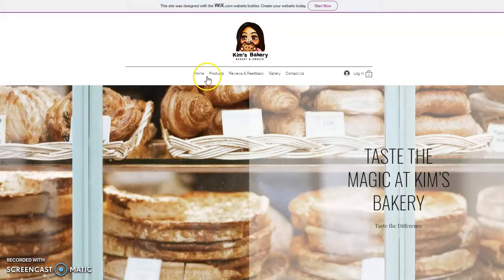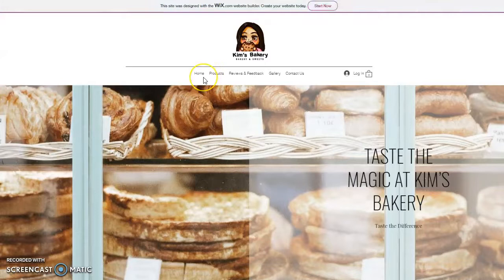Marketing & Sales Website Kim's Bakery